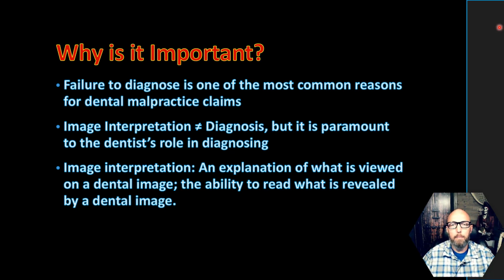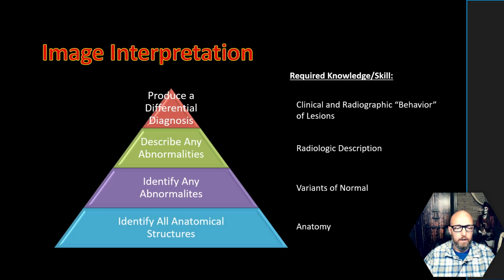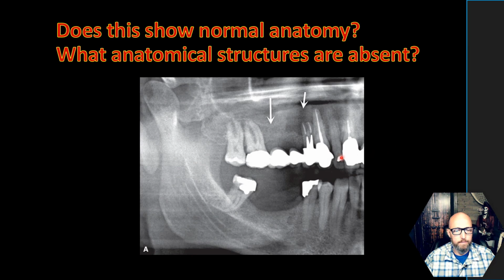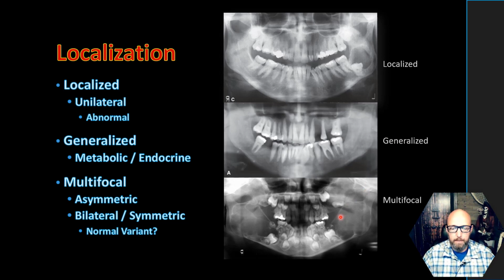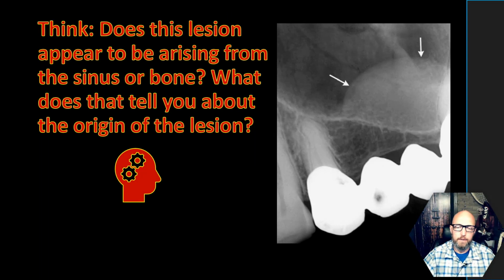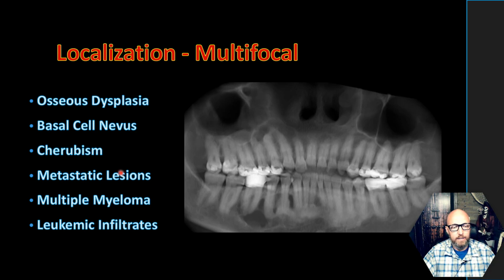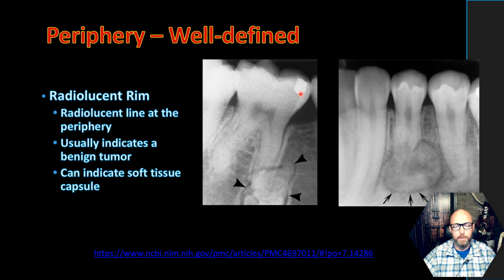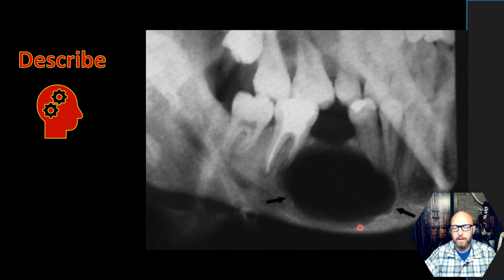Oral Radiology: Principles of Interpretation, Part 1 of 2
Dr. Mecham discusses the principles of oral radiology interpretation, focusing on description of pathologic lesions. Proper description of lesions is paramount for constructing an accurate radiographic differential diagnosis. Part 1 of 2.